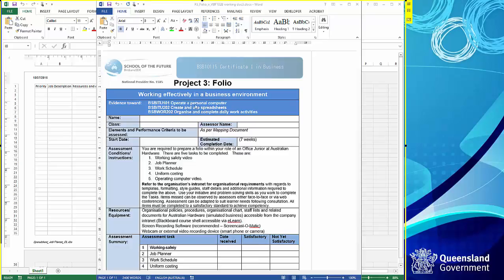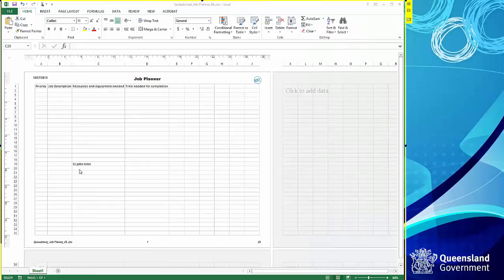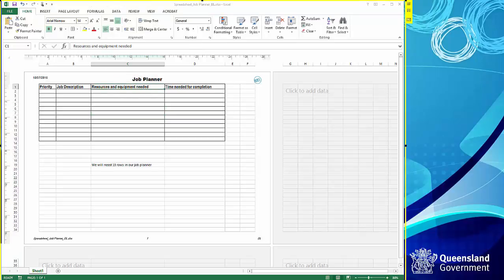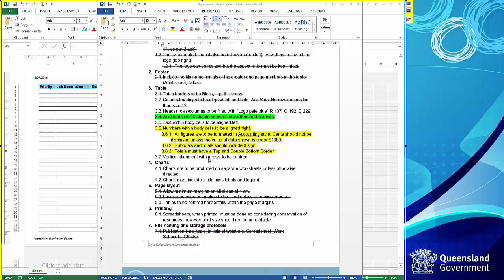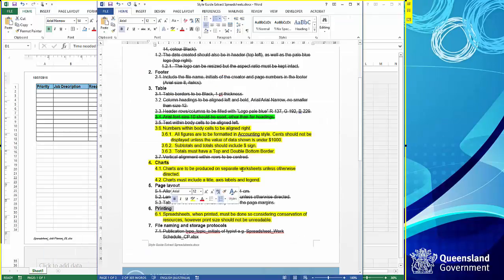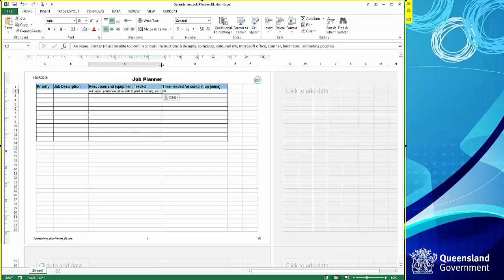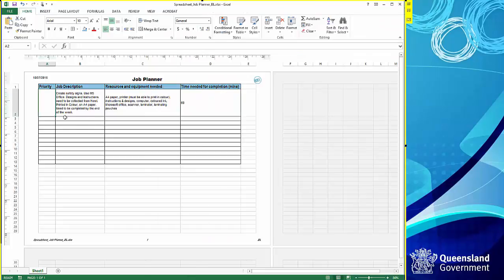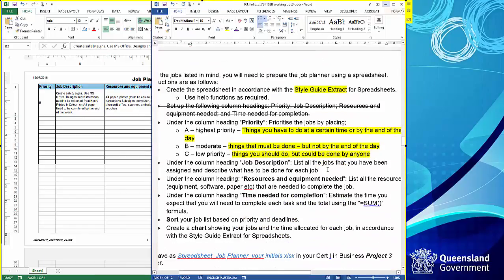Project 3 Task 2 Job Planner Part 2